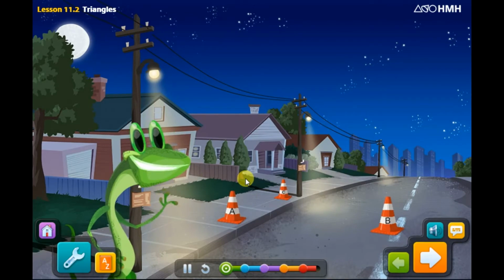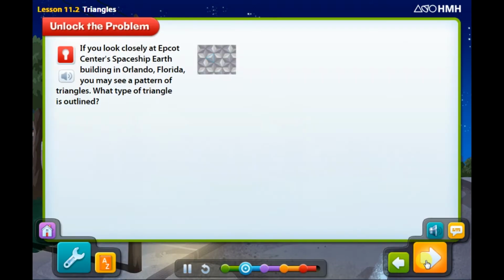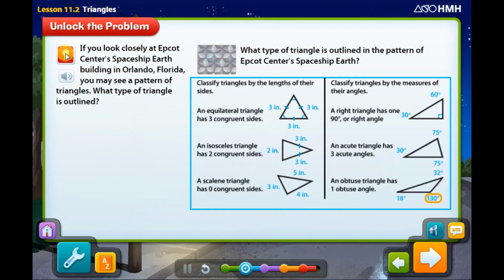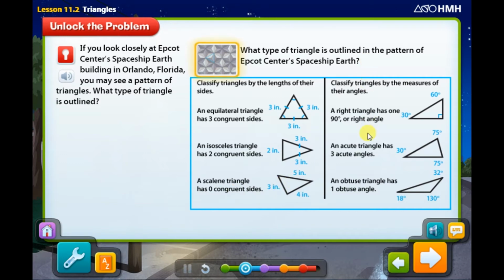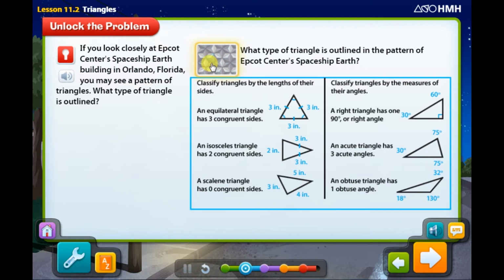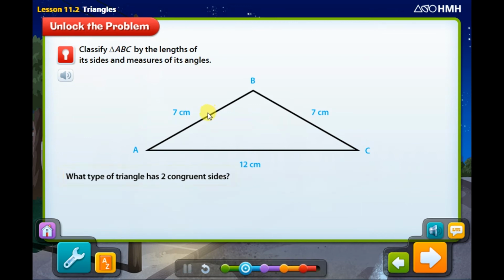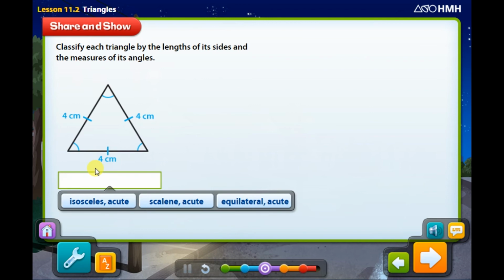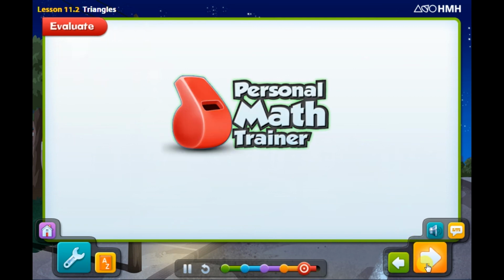4th Grade L11-2 Triangles